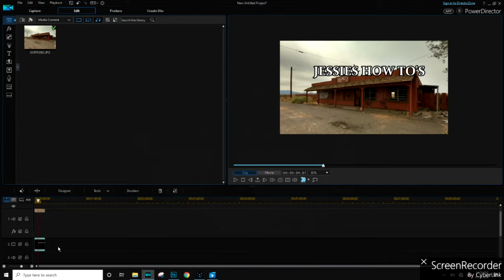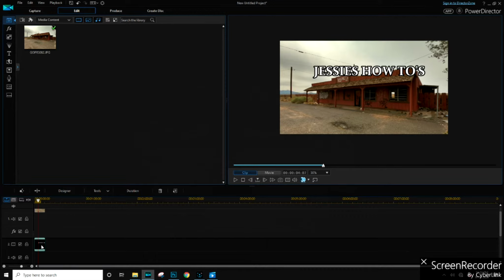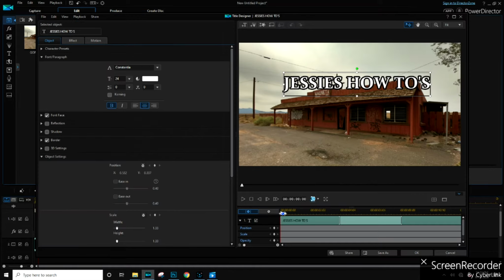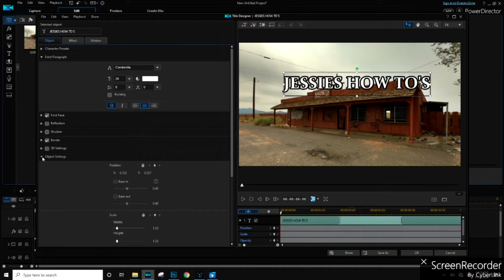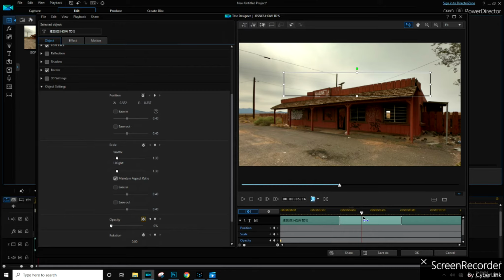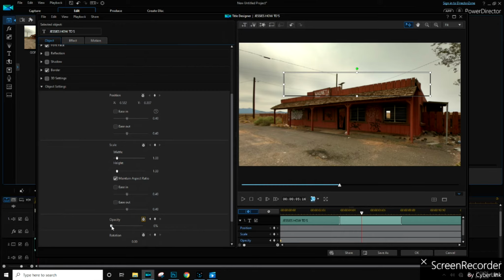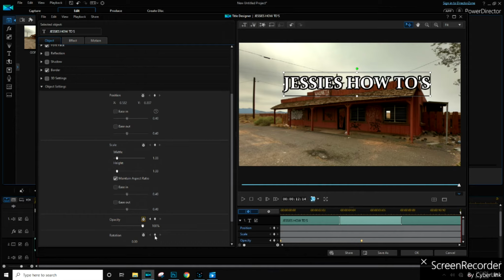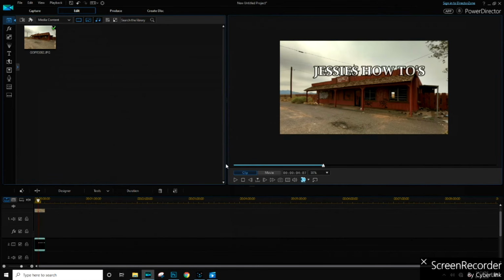HOW TO FADE IN OR FADE OUT TEXT IN POWER DIRECTOR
In this video I'm going to show you guys a quick and easy way to fade in and fade out text in Cyberlink Power Director.

This is a pretty universal method on most video editing programs, so once you figure out how to do it in one editing program, you can pretty much do it in all of them.